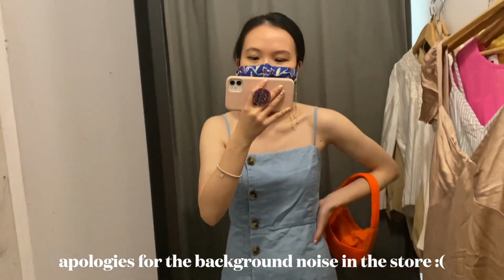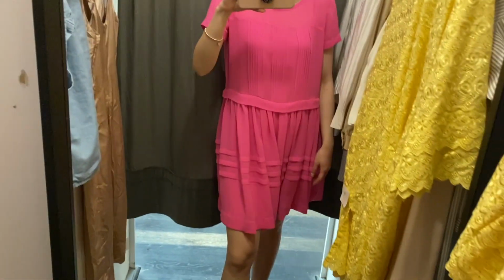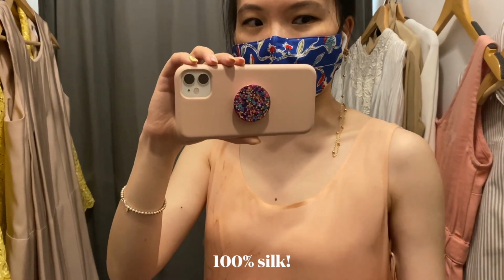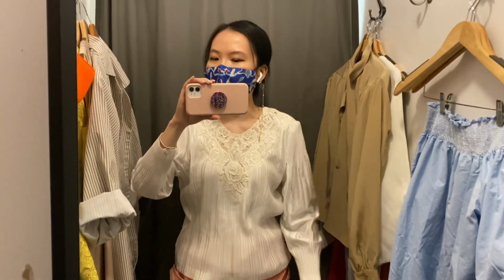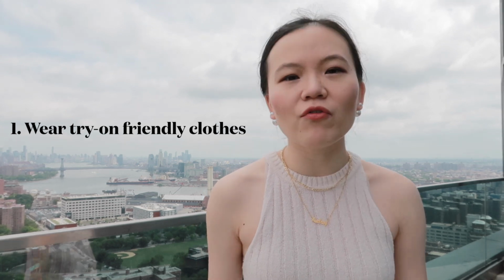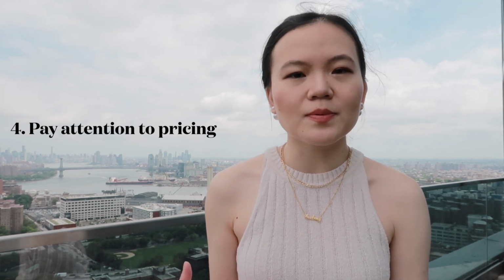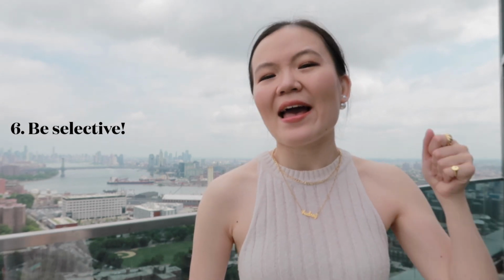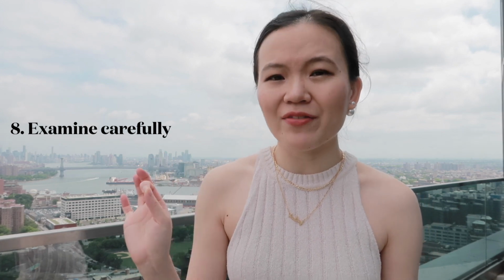HOW TO SHOP SECONDHAND | Shop with me, vintage shopping tips, NYC shopping vlog, how to thrift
MY SIZES
Height: 5’4’’
Waist: 25’’
Shoe size: 6